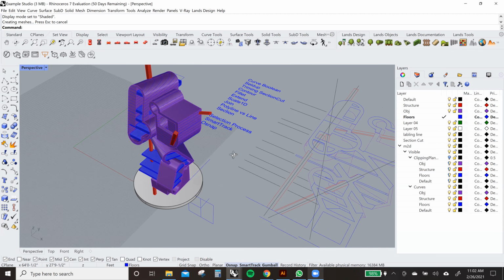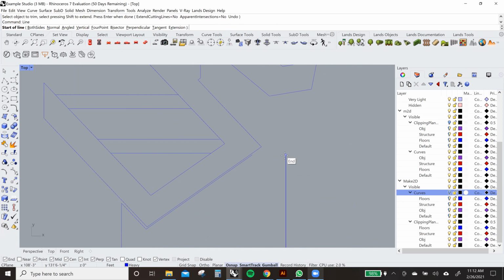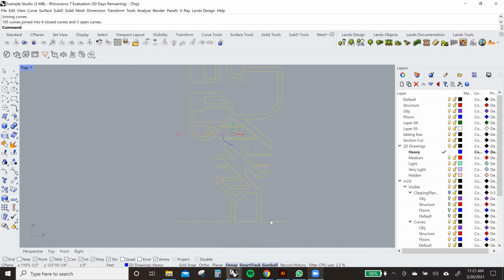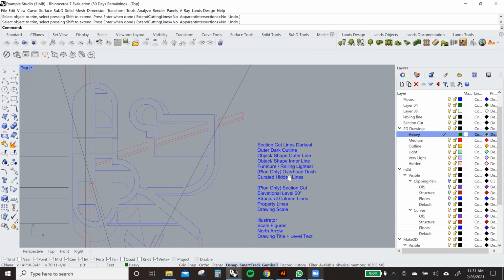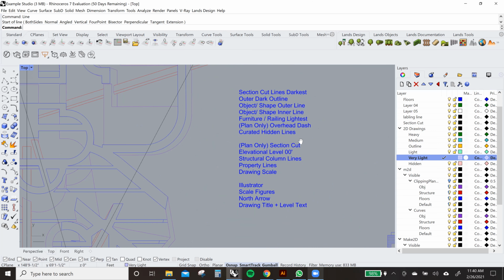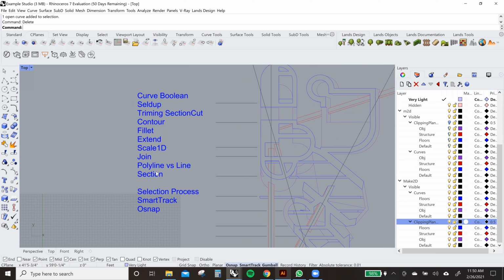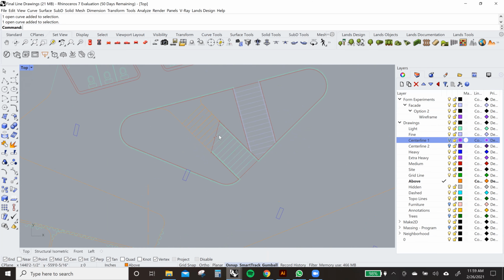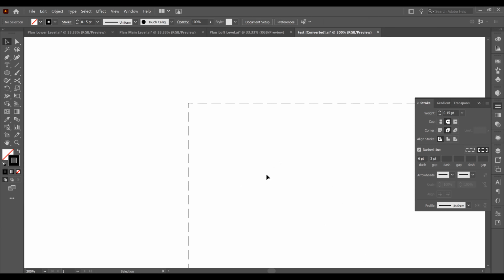Beginning To Draw (Rhino and Architectural Drawing Methods)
A long but hopefully clear description of a process and some tools are used in Rhino to prepare a clean, clear, and organized drawing file for export to illustrator.